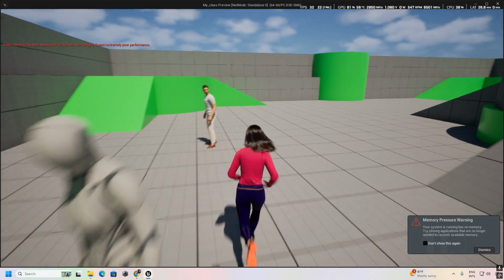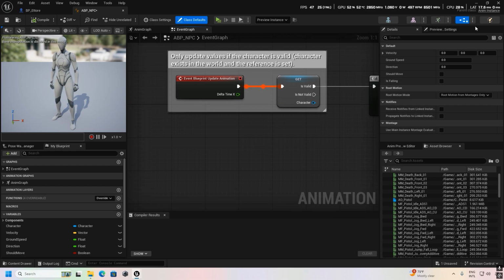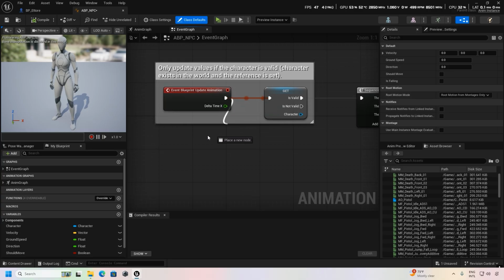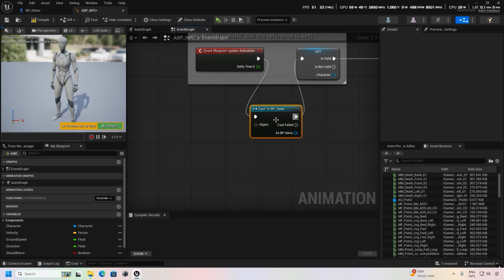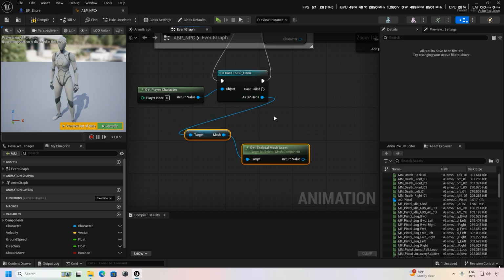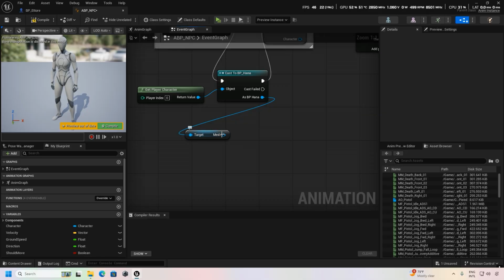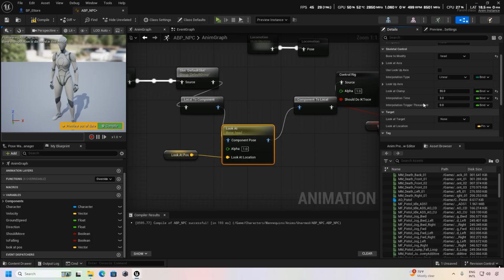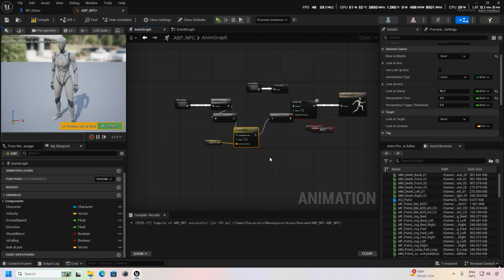How to Make the NPC's Head Look At the Player in Unreal Engine 5.7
Hello guys, this is a simple tutorial we are going to learn how to make a the AI and NPC look with its head at the player in Unreal Engine 5.7